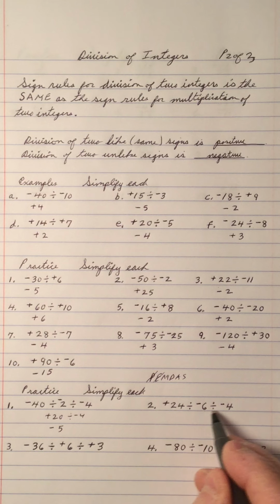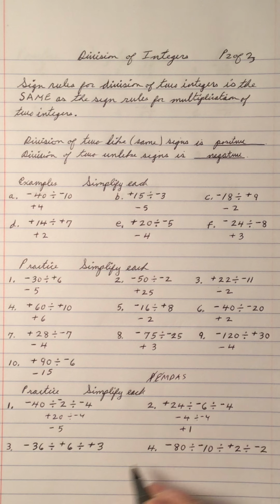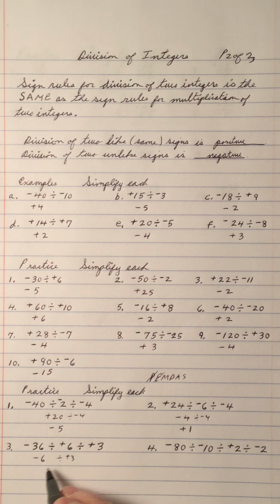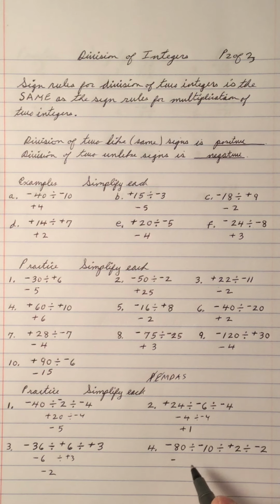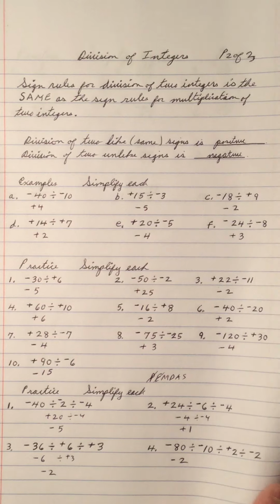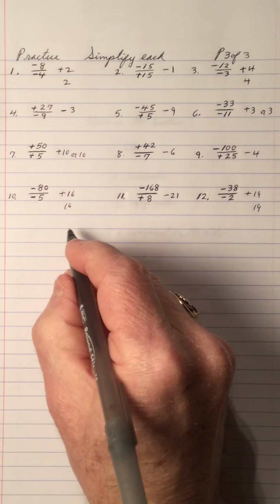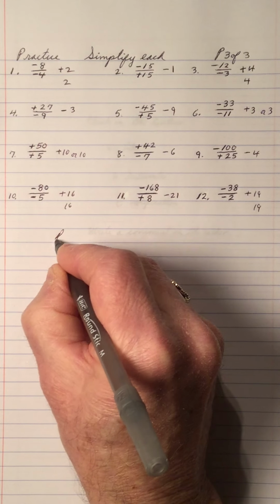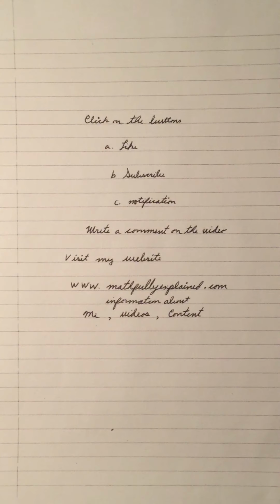Division of integers